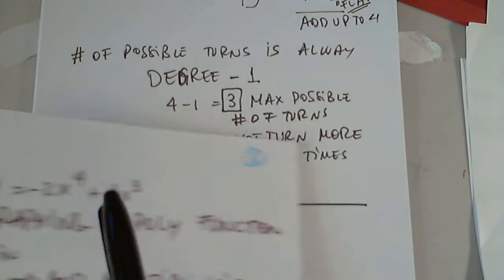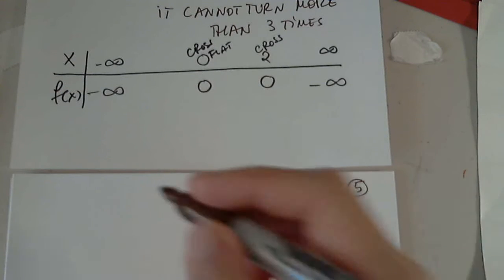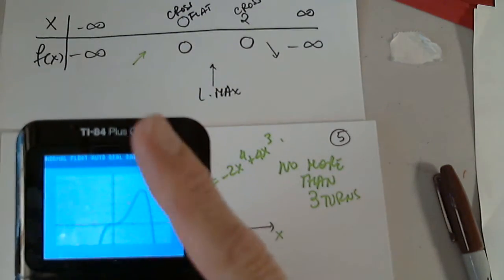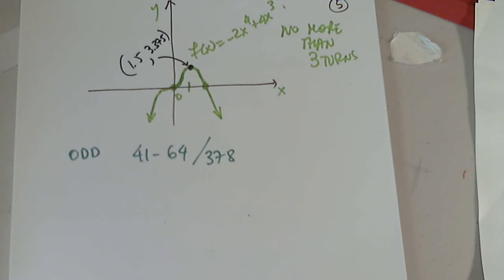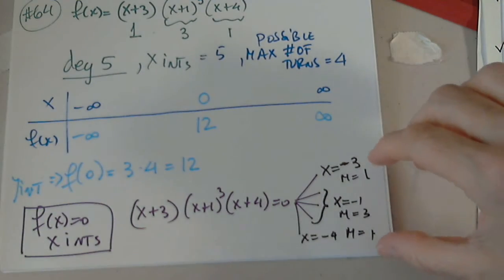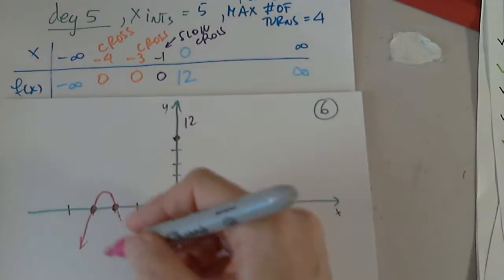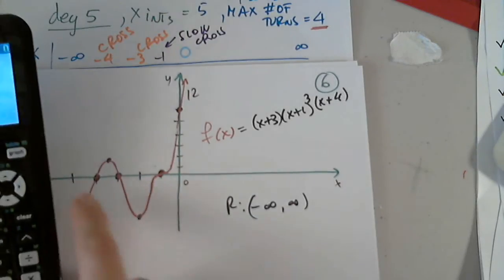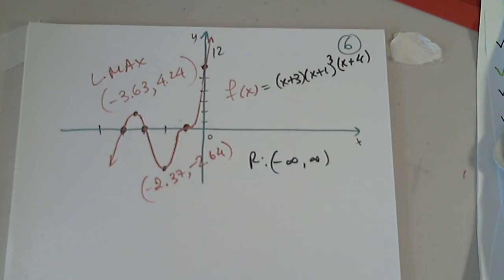MAT 137 3.2 - 3.3 PART 2 OCT 20